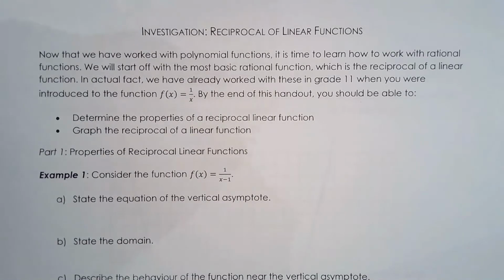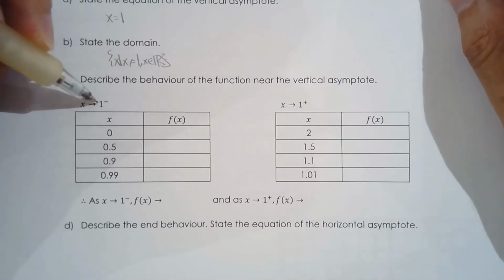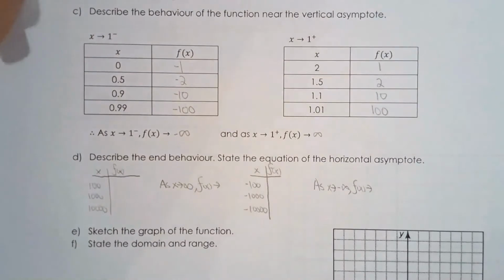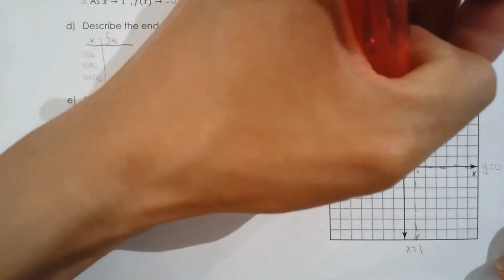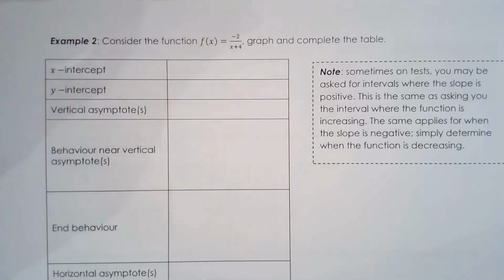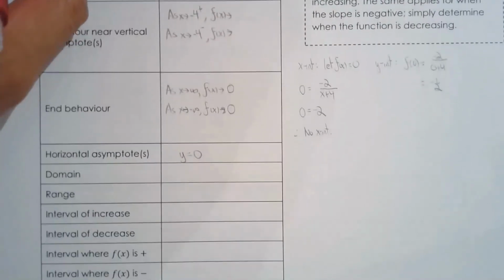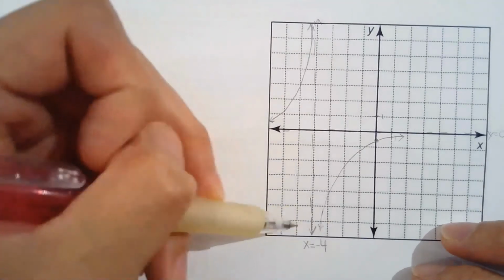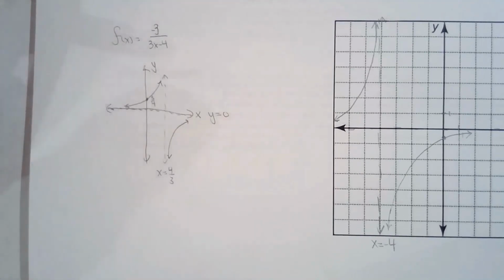MHF4U 3.2a Reciprocal of Linear Functions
This lesson covers:
Thinking of reciprocal of linear functions through transformations
Graphing reciprocal of linear functions using asymptotes and intercepts
Discussing difference between end behaviour and behaviour near V.A.